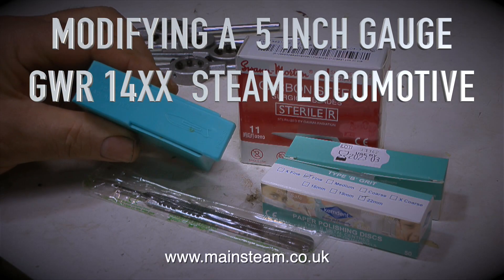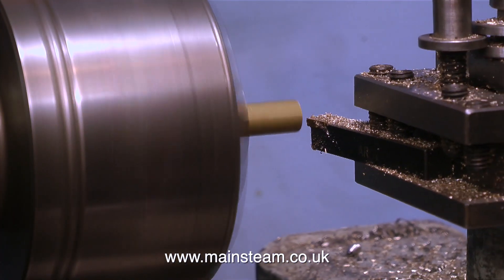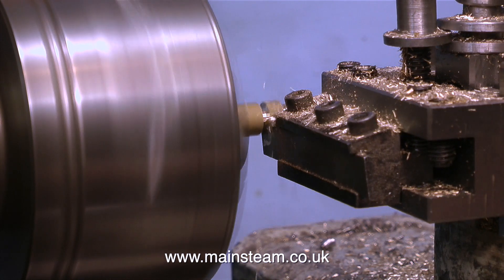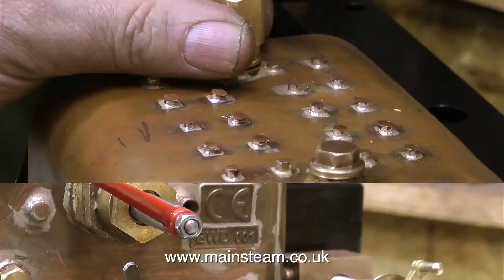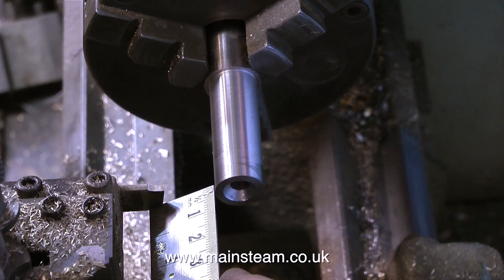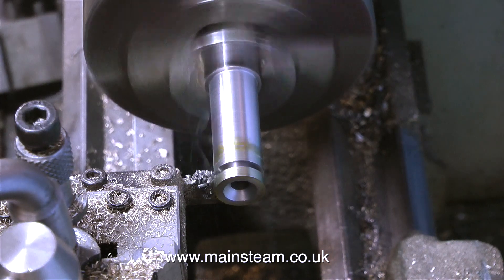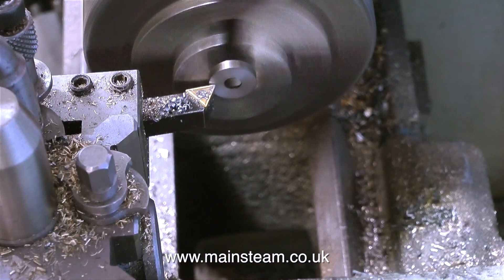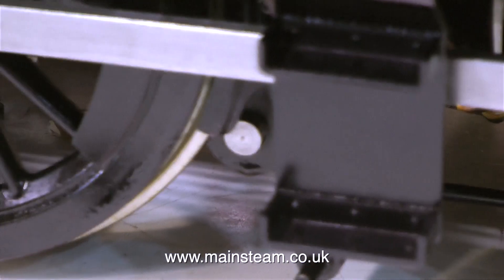MODIFYING A 5 INCH GAUGE GWR 14XX STEAM LOCOMOTIVE - PART #9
Modifying A 5 Inch Gauge Great Western Railway (GWR) 14XX Steam Locomotive - Part #9 - Getting the Boiler ready by making blanking plugs for a Hydraulic Test to twice working pressure (160PSI) and making some Coupling Rod Retaining Fixtures to replace the hideous big bolts that are currently fitted. IF YOU WOULD LIKE TO BECOME A PATRON OF MY YOUTUBE CHANNEL VIA "PATREON", OR IF YOU WISH TO SUPPORT ME VIA 'PAYPAL" IN ORDER TO HELP ME FUND THE PRODUCTION OF MANY MORE OF THESE SPECIALIST MODEL STEAM ENGINE TUTORIAL VIDEOS - MAINLY TO HELP BEGINNERS IN THIS FASCINATING HOBBY - PLEASE GO TO: